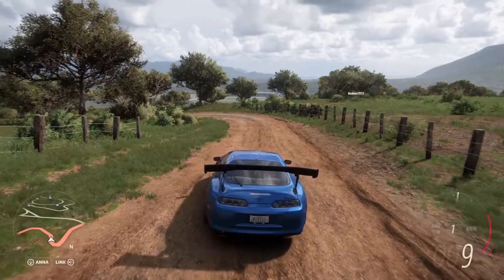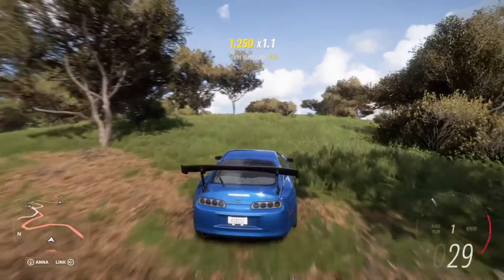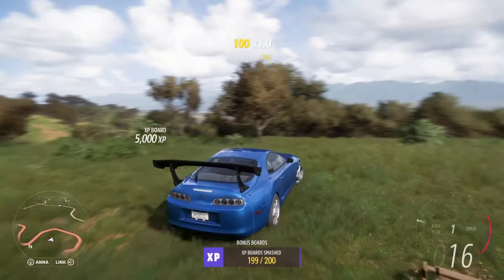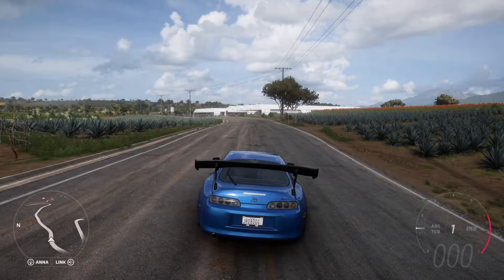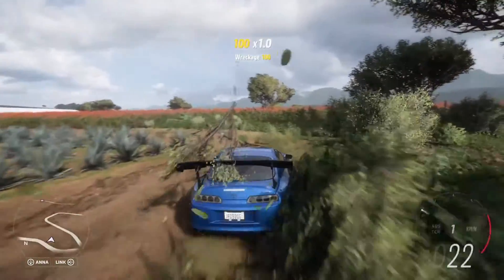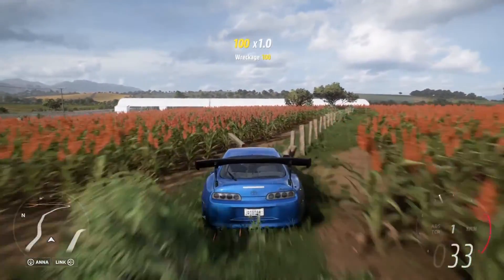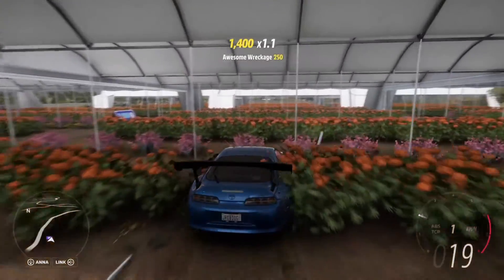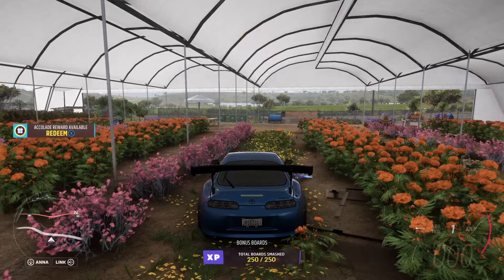Finally got all the XP Boards! Yay!